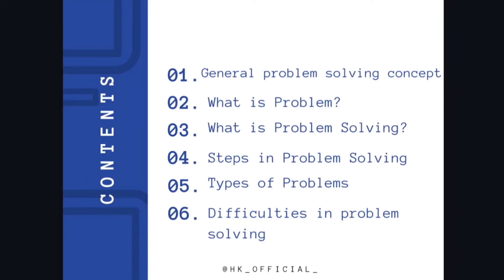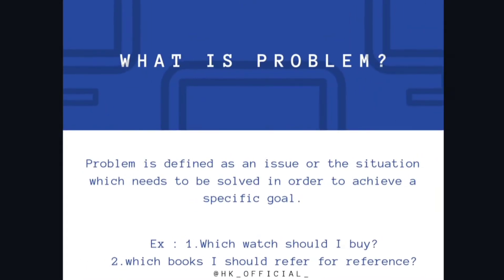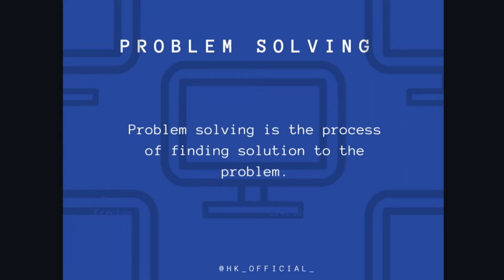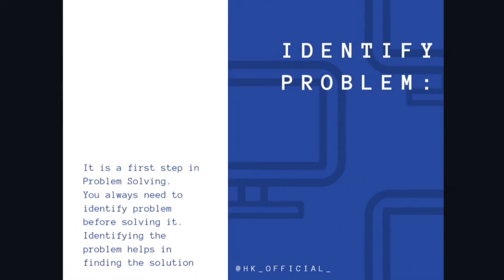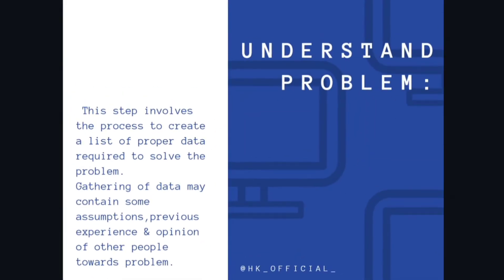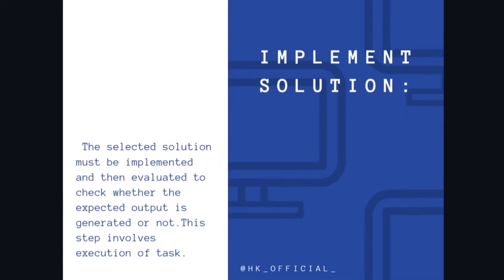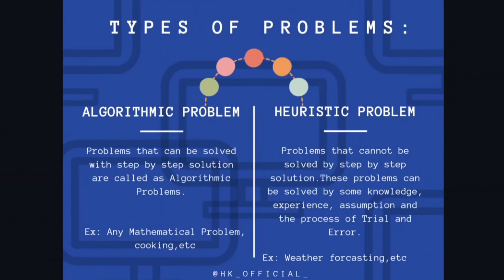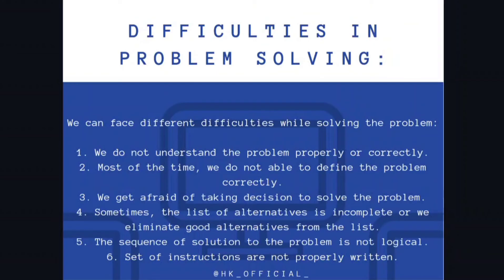PPS-Unit 1🔥| Problem Solving, Programming & Python Programming | SPPU Pattern | Engineering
🔗 Important Links:
📋 Google Form for Notes Payment: Fill out this form to secure your notes (Limited Seats) ! Link to the form

🎧 Check out All Playlists: Dive into our viral playlists for easy access to all our lectures!